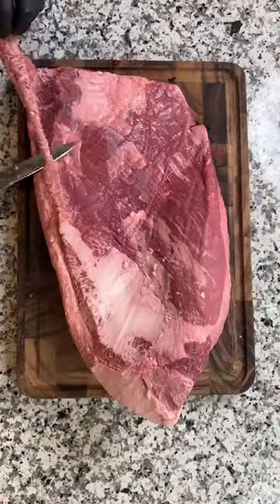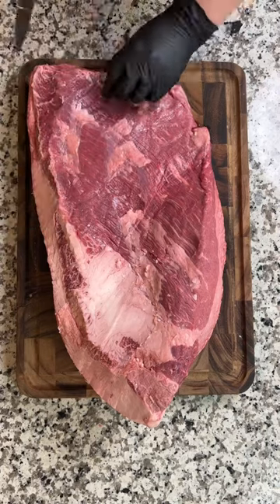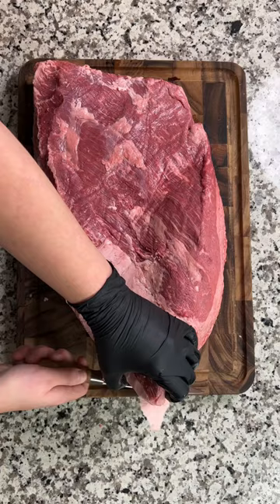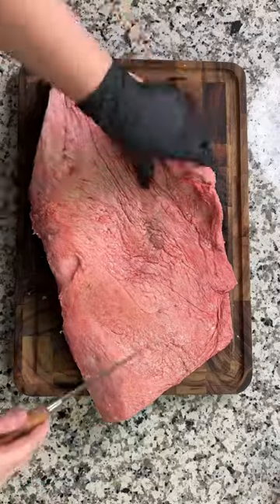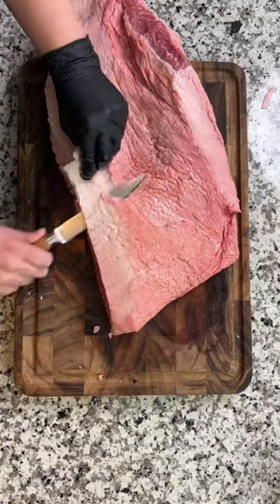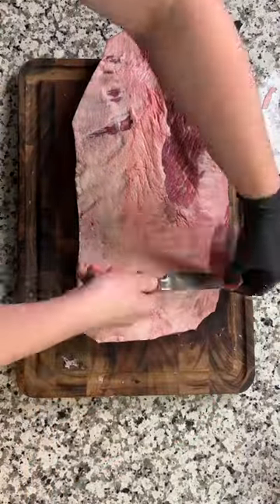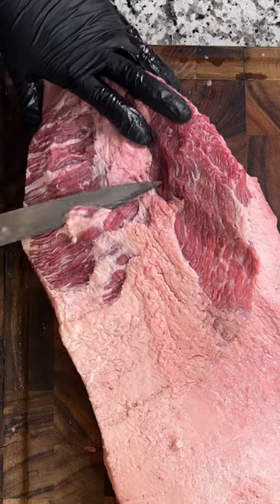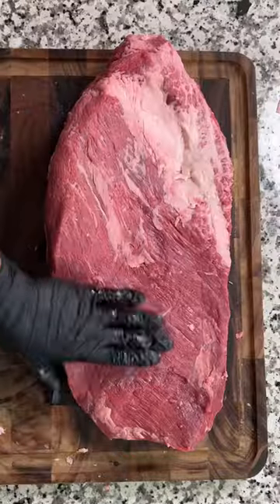A Simple Guide to Trimming Brisket